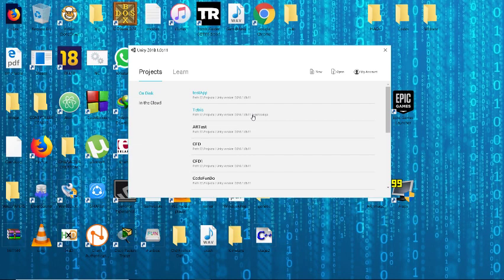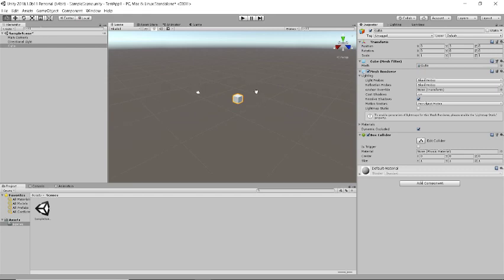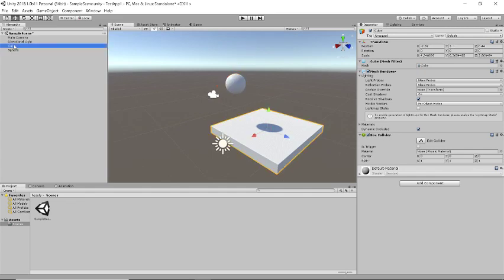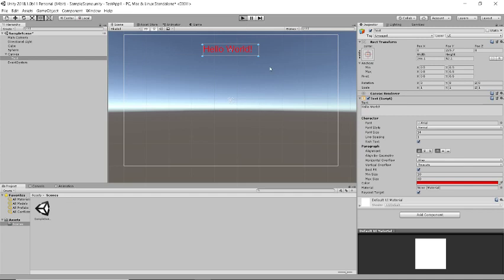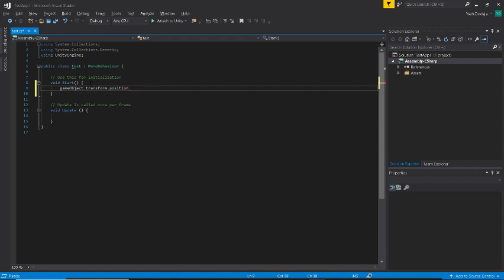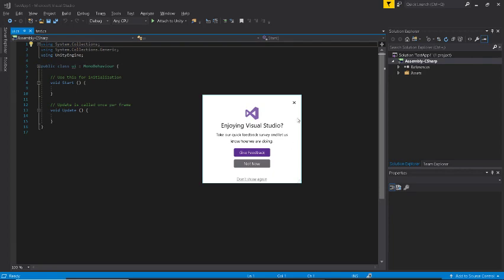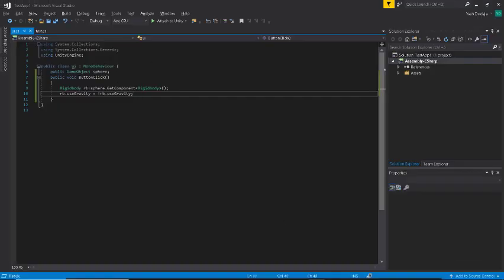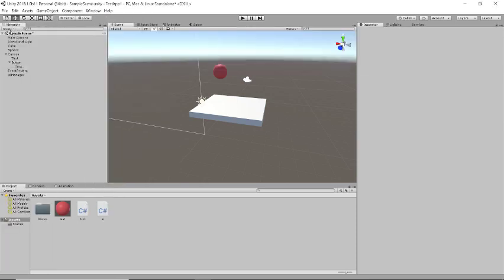Unity3D basics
The first part of the Summer Mentorship Program in ISTE NITK covering Unity's interface, gameobjects and components.